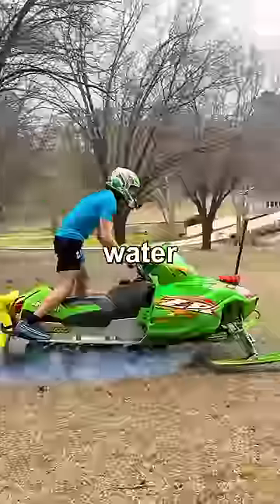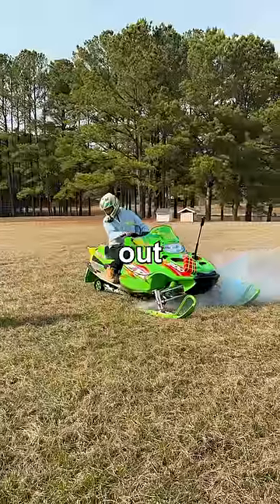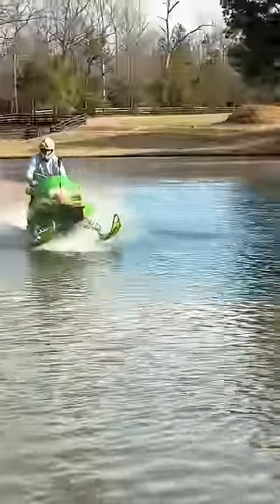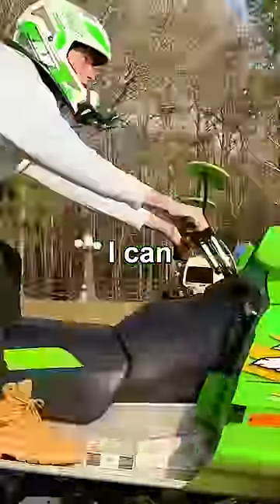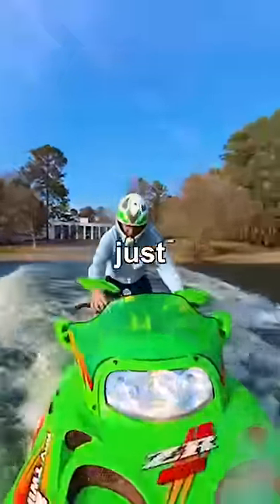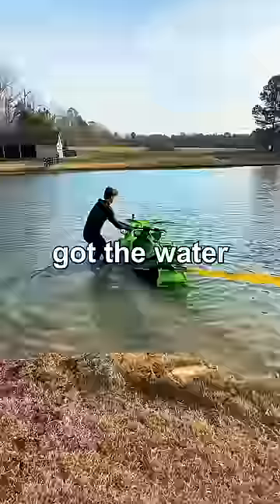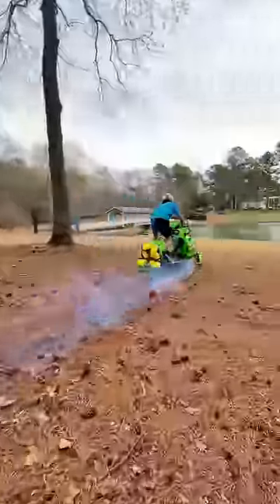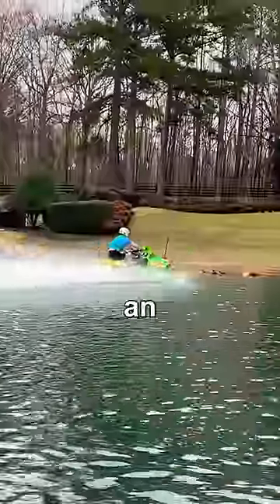This Shouldn't Be Able To Drive On WATER!?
Carter Sharer has always wondered if a snowmobile can drive on water!? He buys a vintage snowmobile to test right on the waters of the Team RAR Lake. Watch till the end to see if this myth is busted or confirmed!